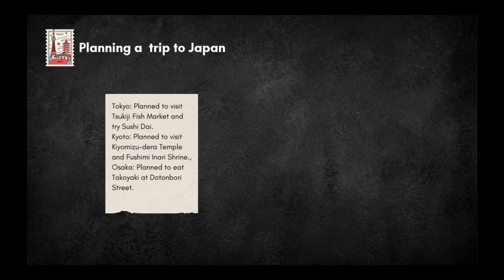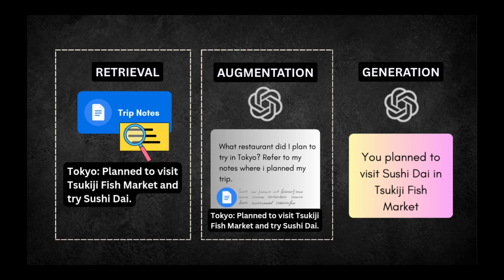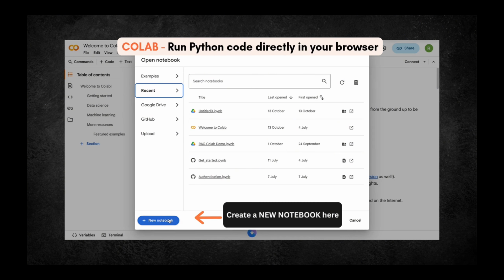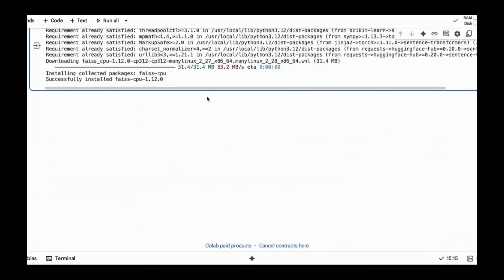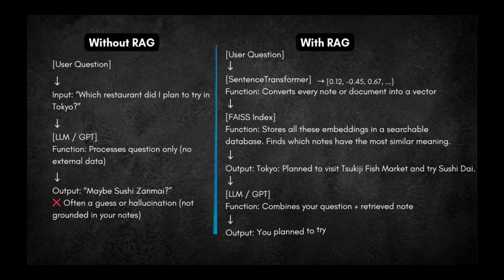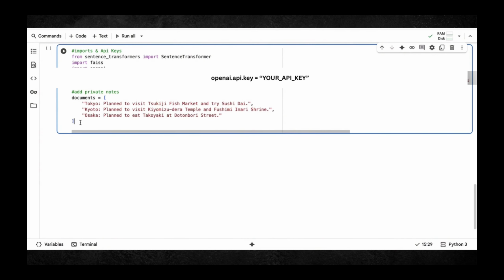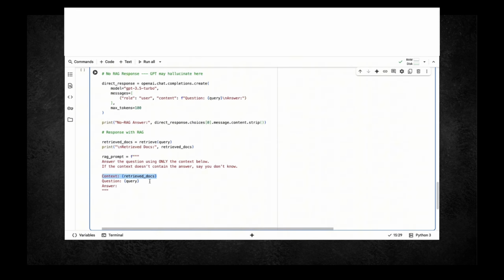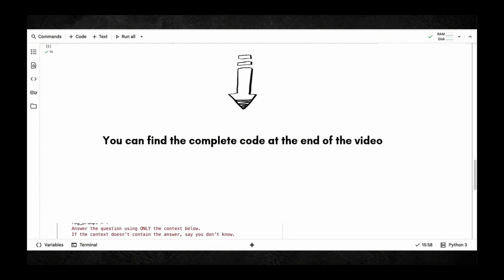RAG Explained With a Fun Example! (Easy Python Code) | AI Tutorial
RAG Explained With a Fun Example! (Easy Python Code)

Ever wondered how AI can actually remember and use your own notes?
In this video, we break down RAG (Retrieval Augmented Generation) in the simplest, no-bullshit way possible!

Using a fun example of a Japan trip, you’ll see exactly how RAG works behind the scenes, from retrieving your travel notes to generating the perfect answer without hallucinations.

Then, we’ll jump into Google Colab to show you a hands-on Python demo using real code - step by step.

By the end, you’ll understand how to connect AI models like ChatGPT to your personal notes, documents, or private data, so they give smarter, context-aware responses.

✅ What RAG (Retrieval Augmented Generation) actually means
✅ The difference between normal GPT answers vs. RAG-powered answers
✅ How RAG retrieves, augments, and generates accurate responses
✅ A simple, beginner-friendly Python example in Google Colab
✅ How tools like FAISS and SentenceTransformer make document search lightning fast
✅ How RAG can connect to your own notes from Notion, Google Docs, or PDFs

*Checkout my other videos for Easy AI*